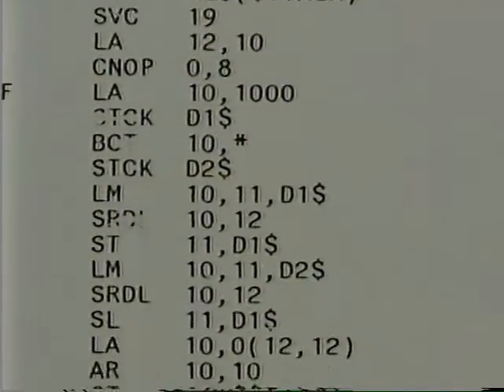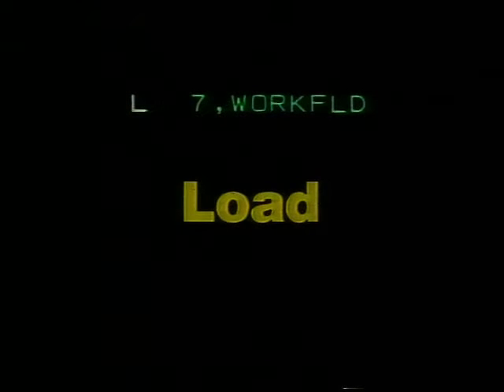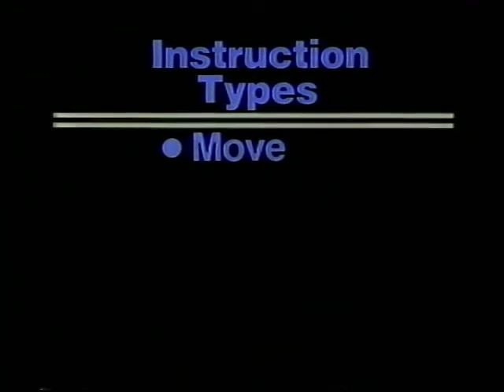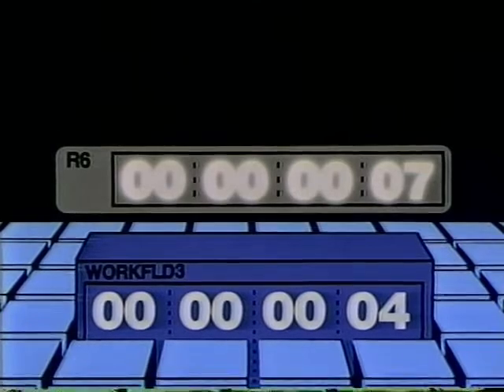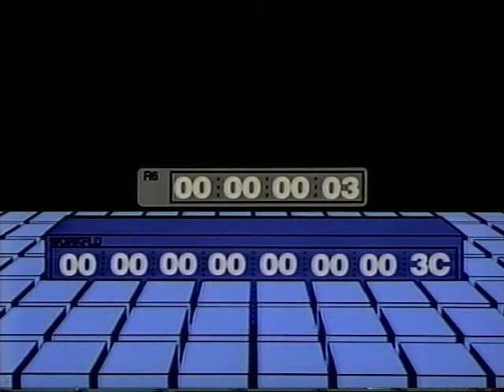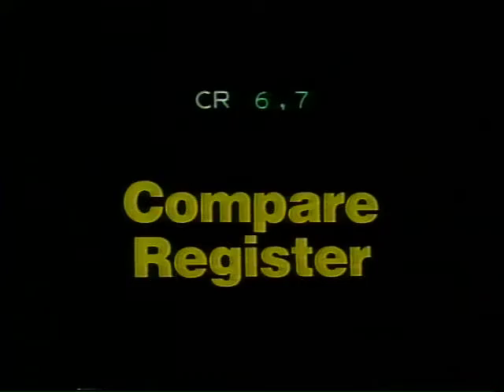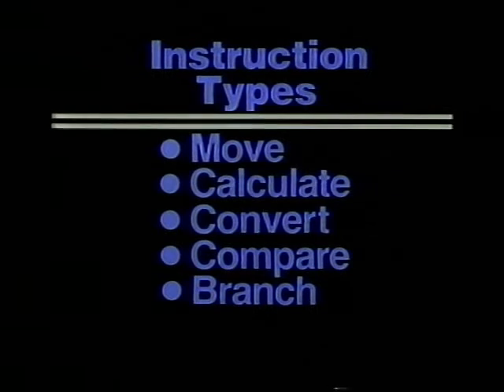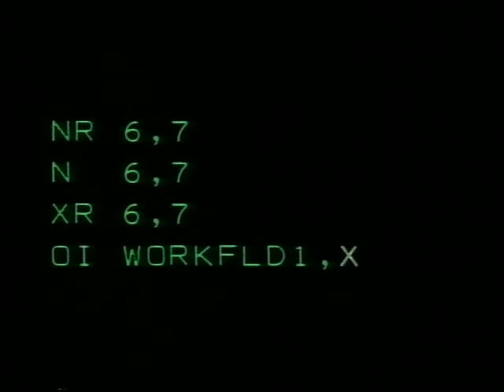1 of 4 Introduction to Assembler Language Instruction Types